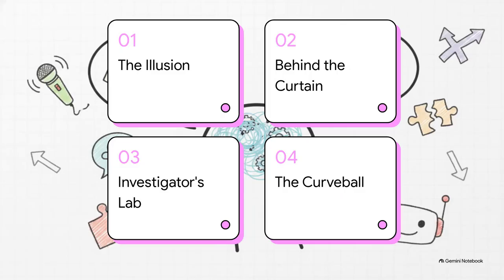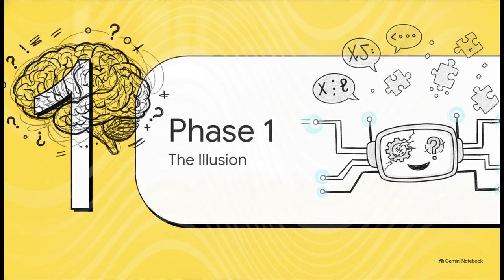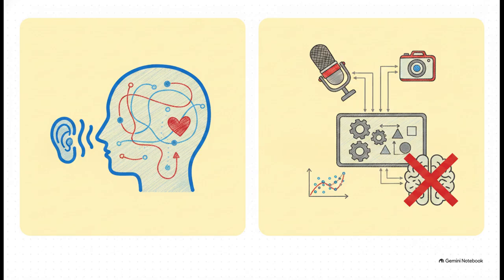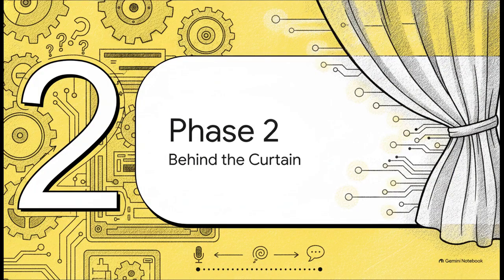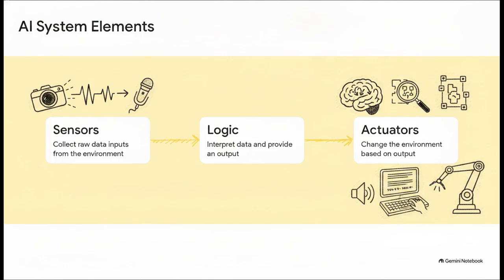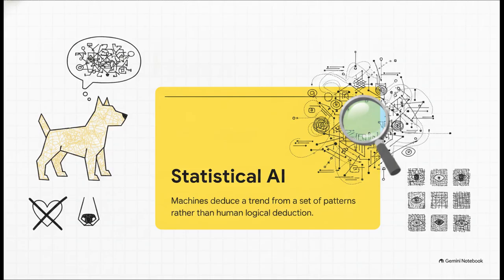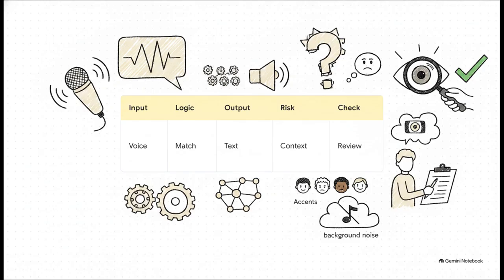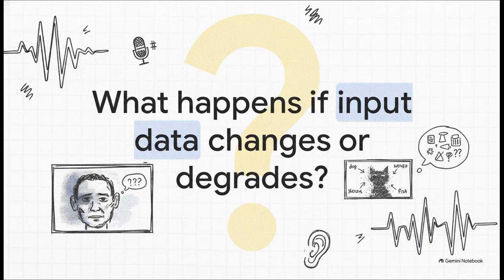Grade 7 Intro to AI: Natural Interaction Application Task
Does AI really understand you? Investigate natural interaction: how voice and chat AI turn sensor input into a response, and what happens with a curveball.
A Grade 7 Intro to AI lesson (Unit 2 Lesson 5) for students.

Chapters:
0:00 Intro
0:55 The illusion of understanding
1:58 Behind the curtain: sensors to actuators
3:47 The investigator's lab
5:25 The curveball
6:42 Wrap-up

Grade 7 Intro to AI U02 L05 — Natural Interaction: Application Task

This Solbee Explainer supports the Saint Paul American School Grade 7 Intro to AI curriculum and the exact course or lesson identified above.